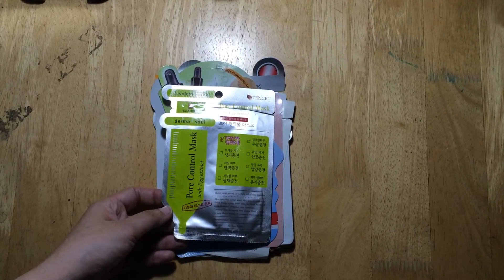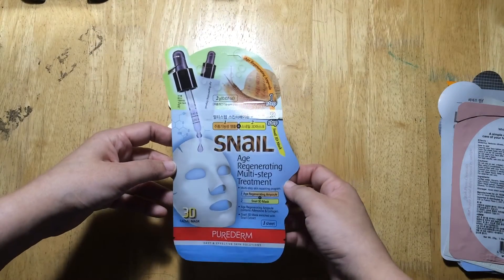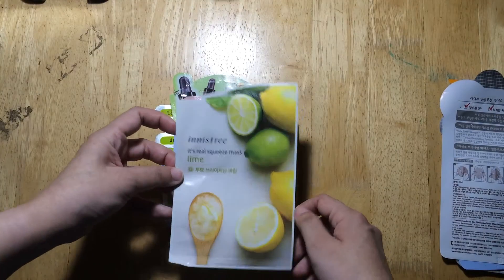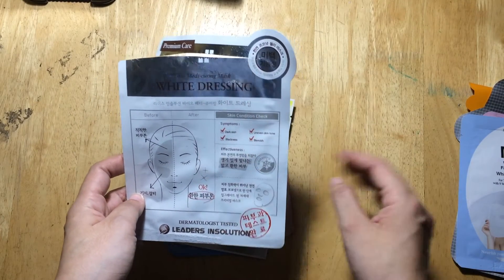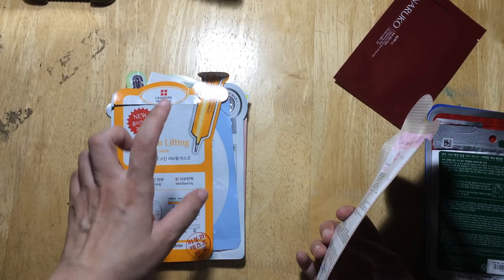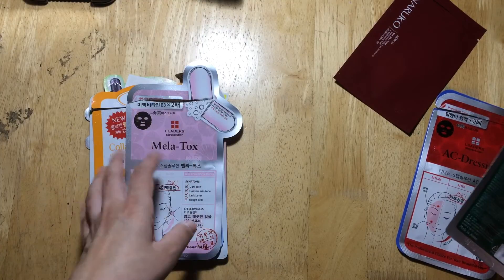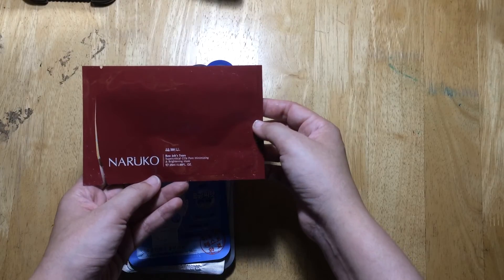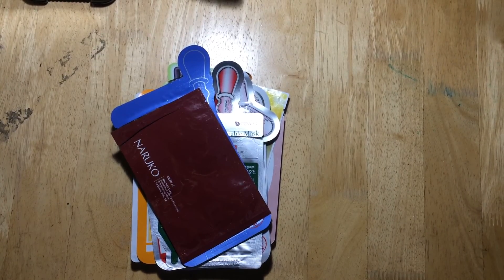Sheet masks I used May 2016